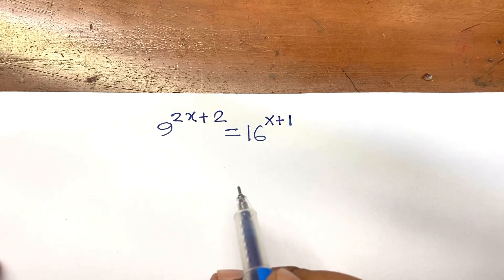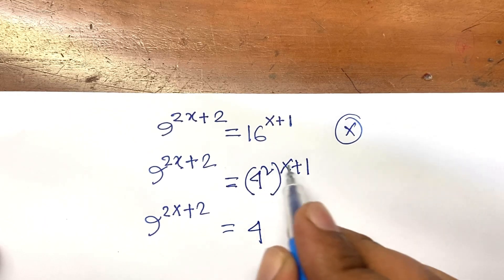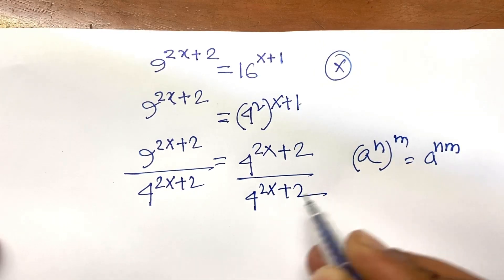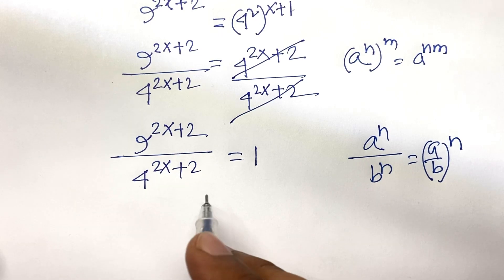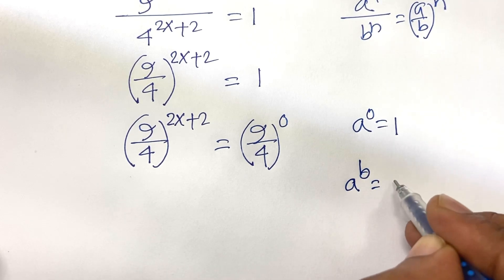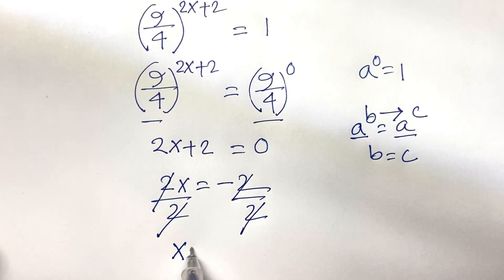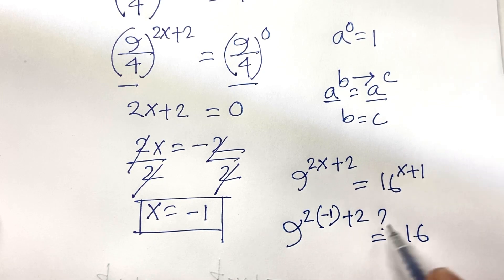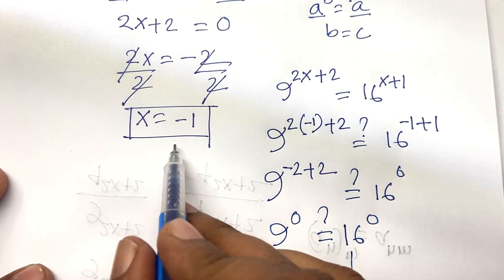A Beautiful Exponential Equations Solving. You Should Be Learn This Maths Tricks.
A beautiful exponential equations solving. You Should Be learn This math tricks.

Thanks everyone. Have a good day.